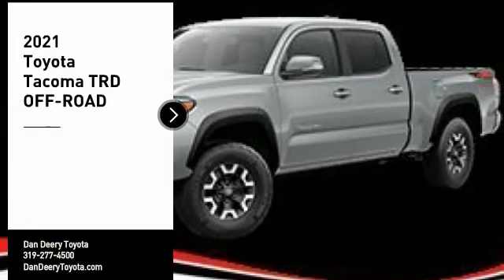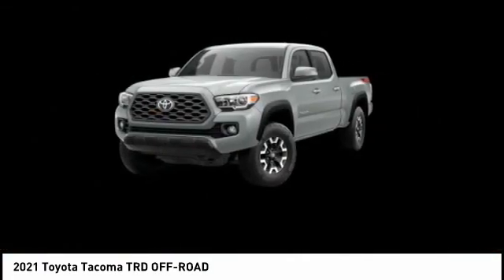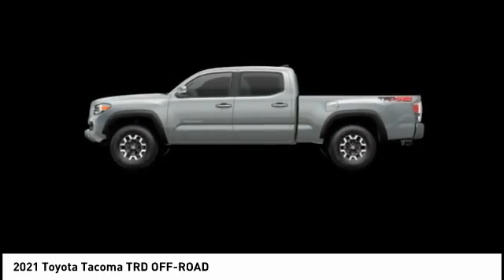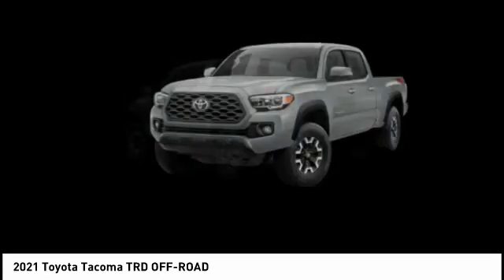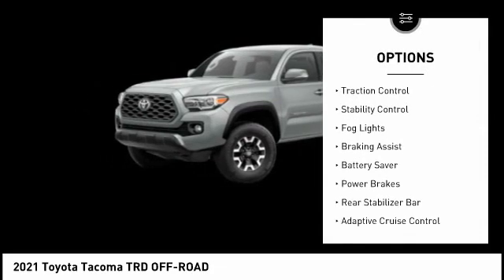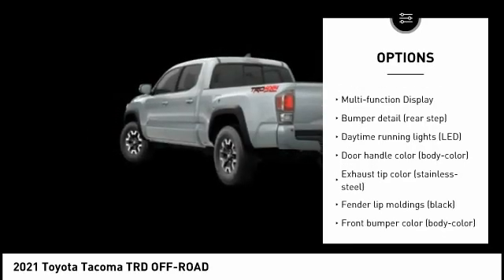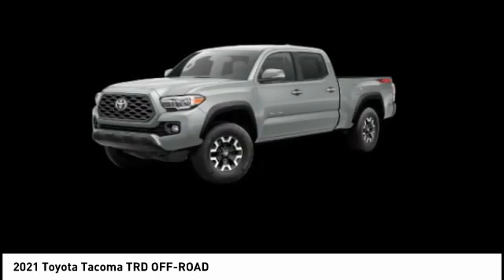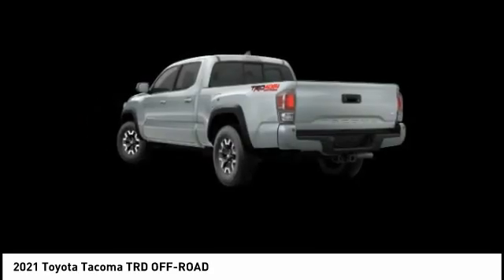2021 Toyota Tacoma Cedar Falls IA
2021 Toyota Tacoma TRD OFF-ROAD

Don't miss this 2021 Toyota. Make a great choice today with this must-have 4x4 dbl cab long bed. Learn more about this 4x4 dbl cab long bed by contacting the dealership today and own it today.